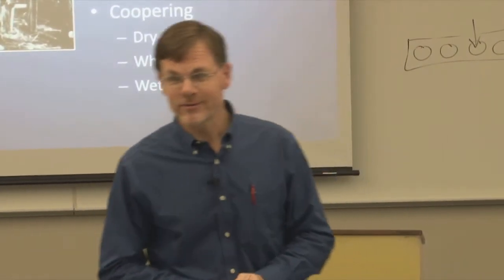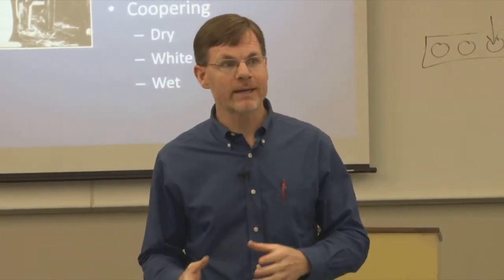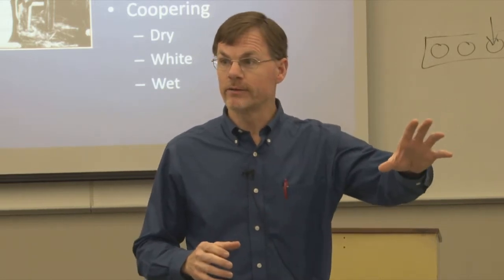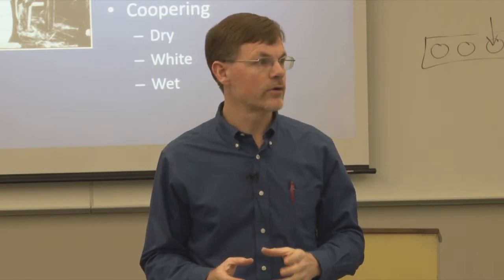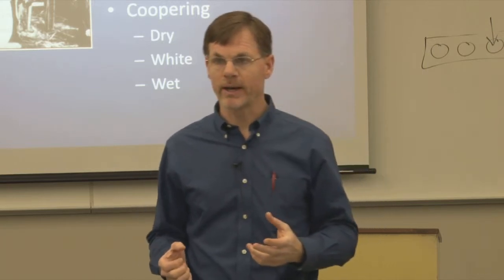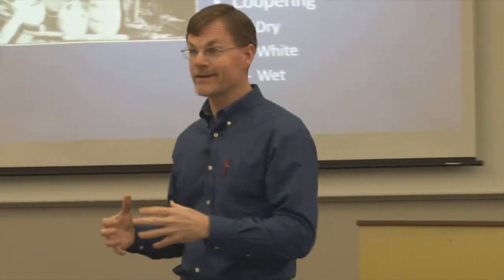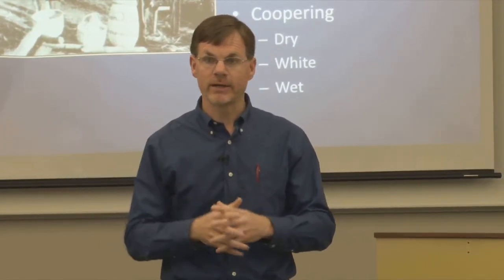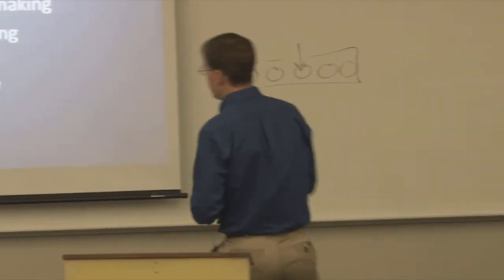Lecture 3 H 2